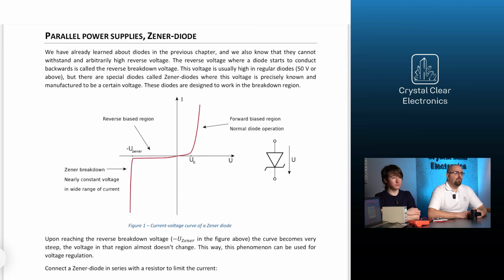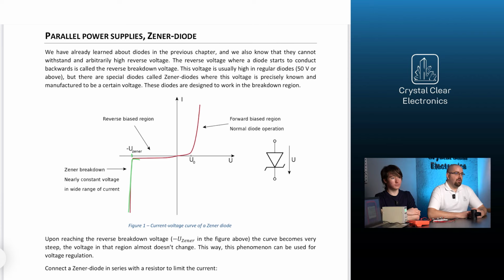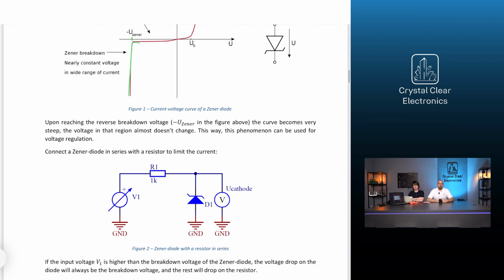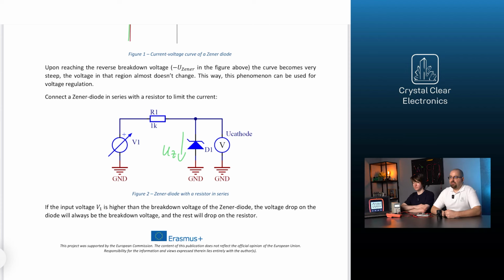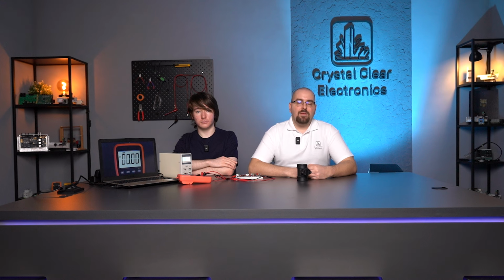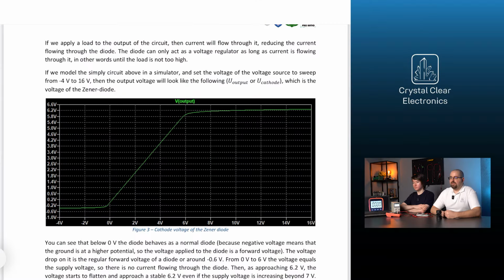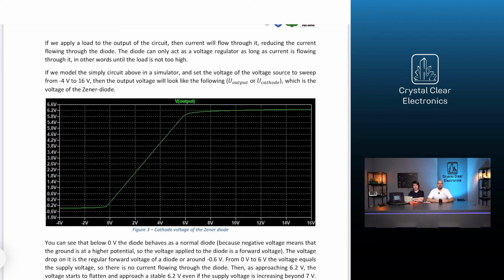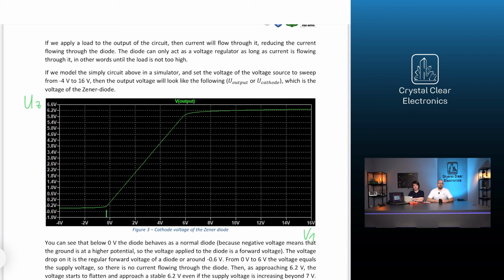20/01 Voltage Regulators, Current Limiters with Transistors – Parallel power supplies, Zener-Diode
You will hear this topic in Szabolcs Veréb’s presentation, with the help of Marcell Czirók.